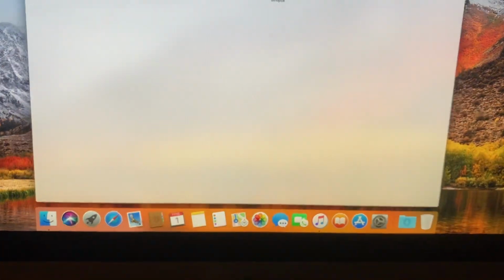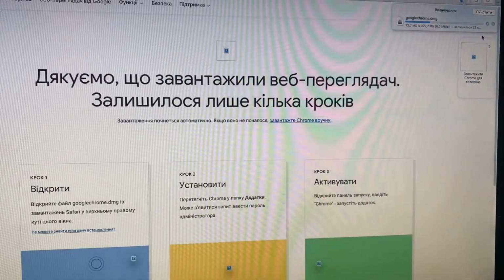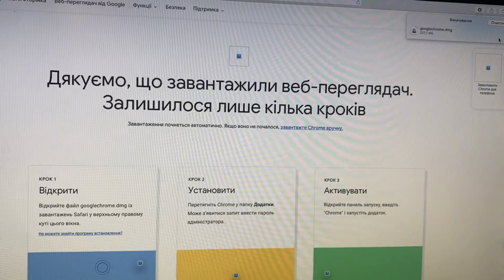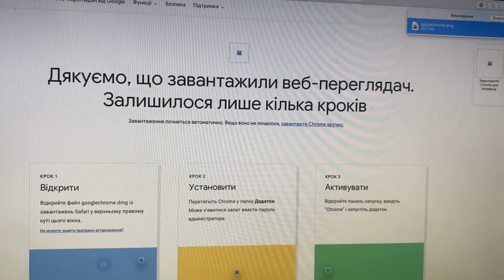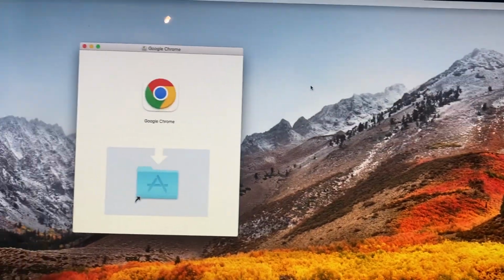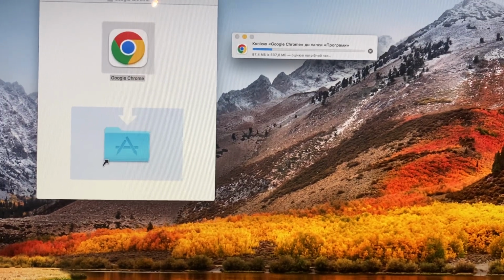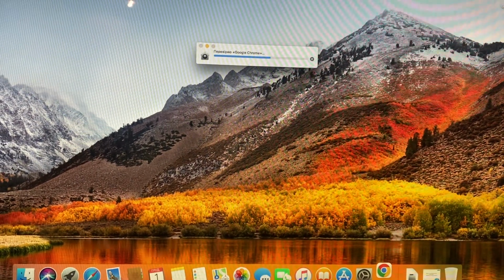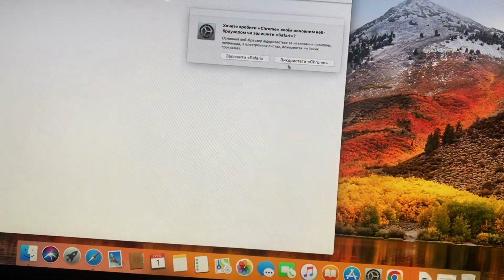Installing Google Chrome On macOS High Sierra